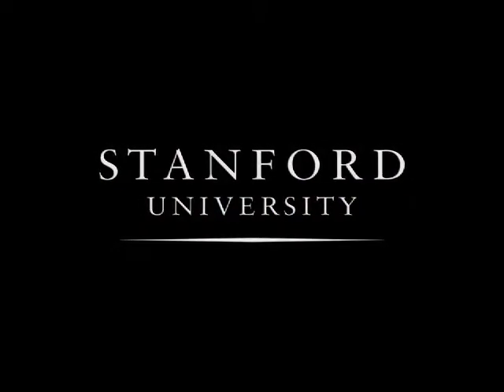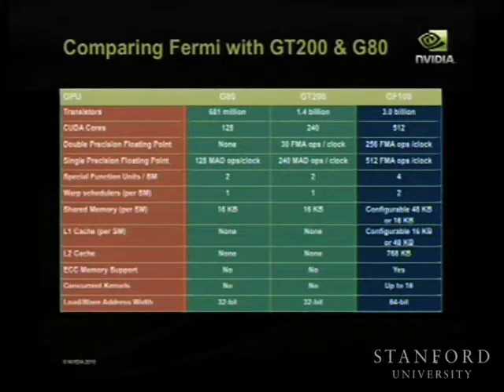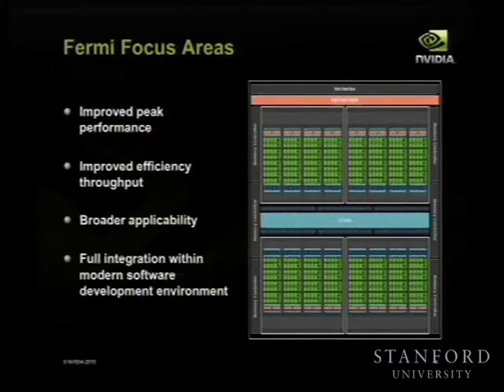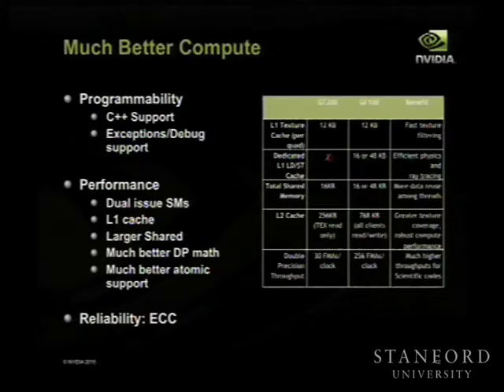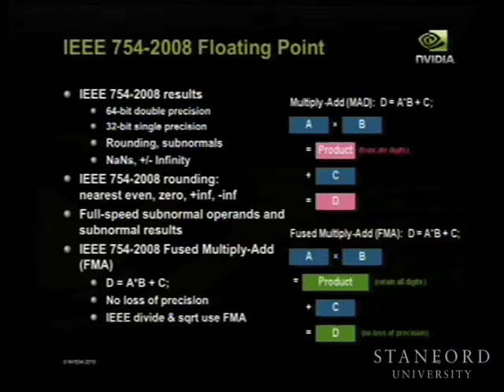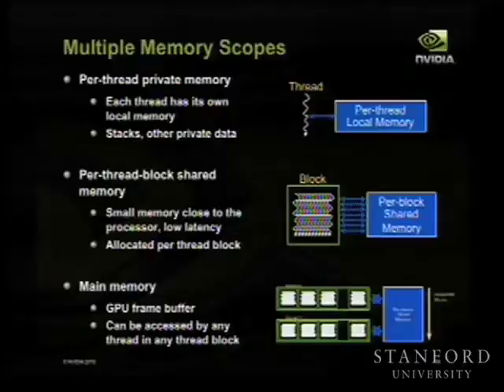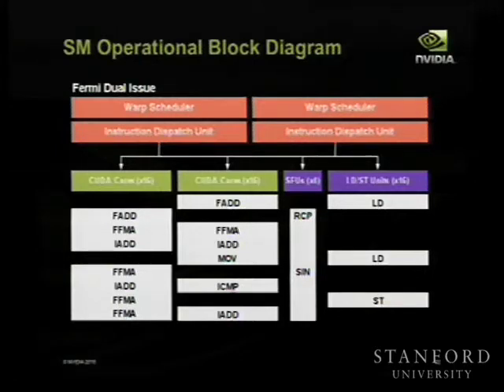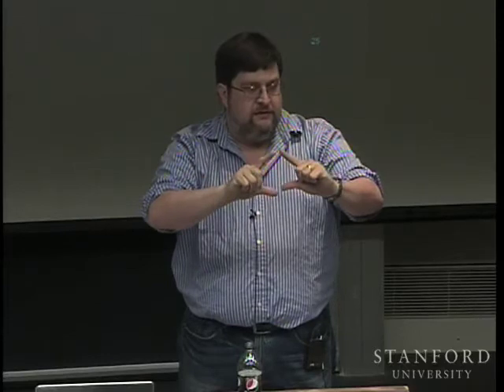11 The Fermi Architecture May 6, 2